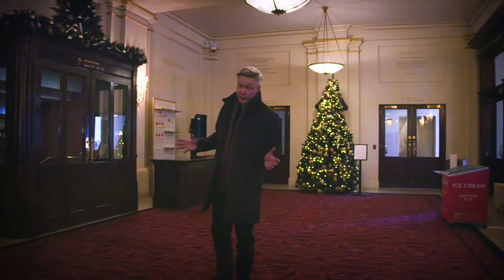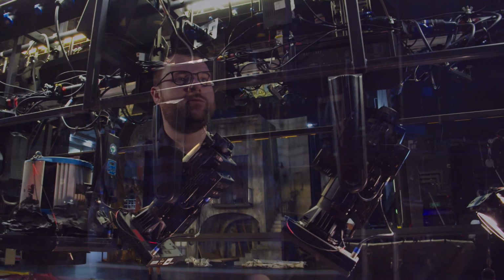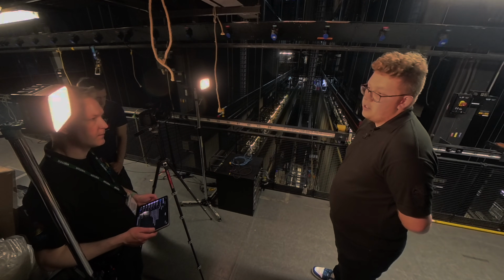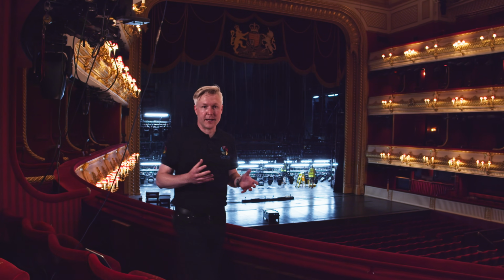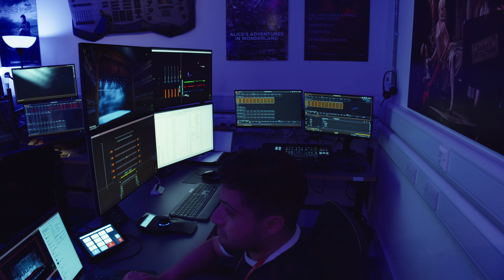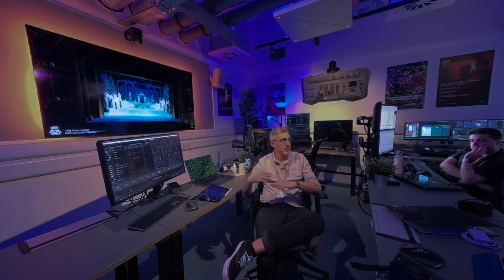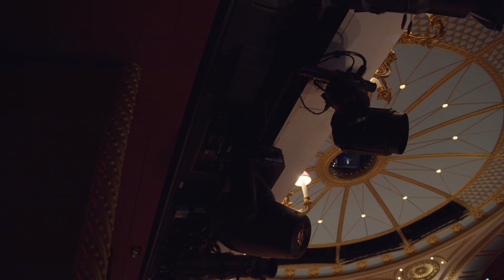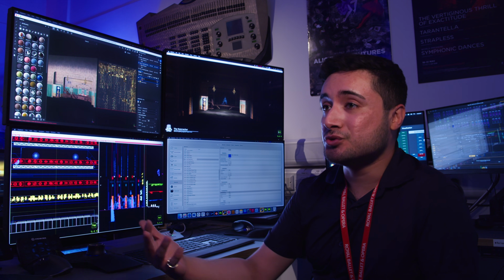Capture Visiting: The Upgrade Project at the Royal Ballet & Opera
From May to December 2025 we followed the upgrade project at the Royal Ballet & Opera.

Join us to learn how Capture plays a vital role in the revival of shows from the Royal Ballet & Opera's repertory, and to see at what an amazing level the team is using pre-vis as part of their daily operations.

With special thanks to everyone at the Royal Ballet & Opera for their help and patience.